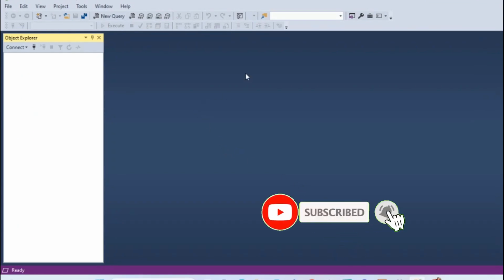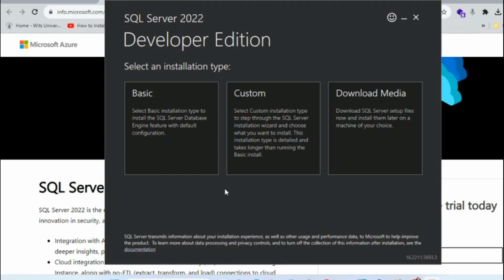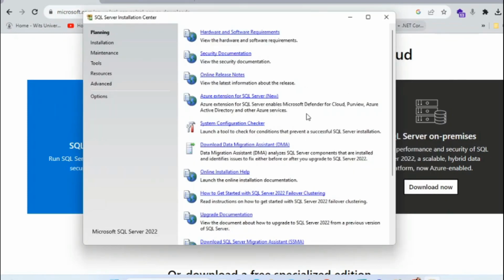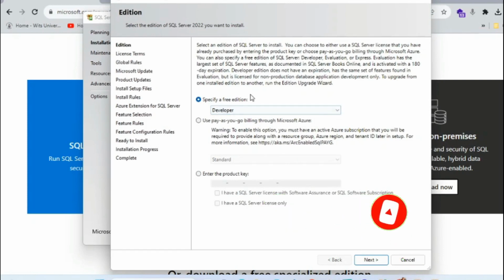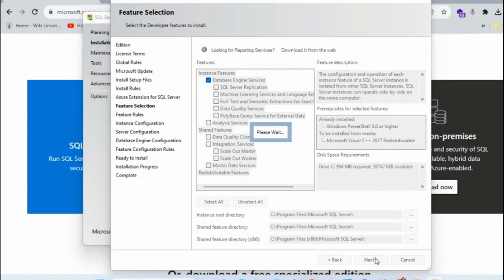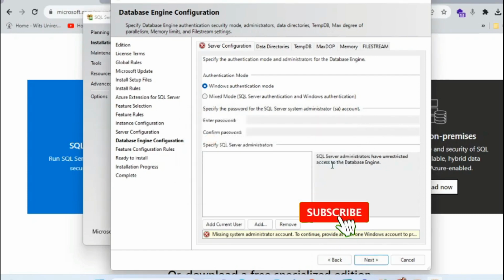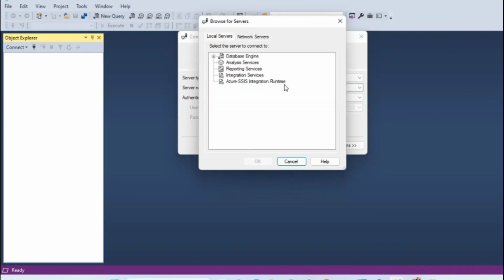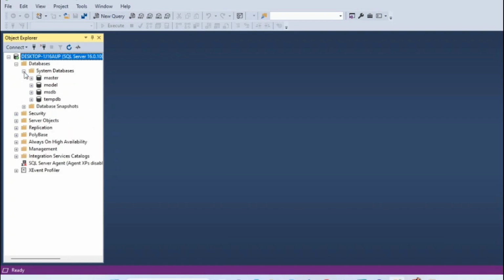How to install SQL Server on Windows for Microsoft Server Management Studio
In this video, I show you how to install a Microsoft SQL server on Microsoft operating system.